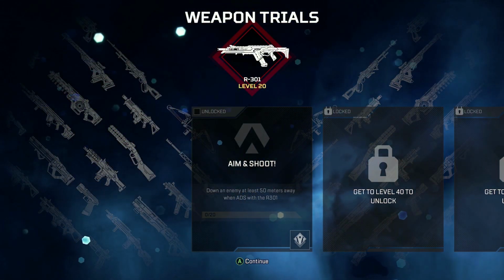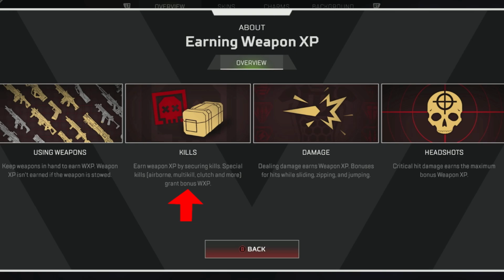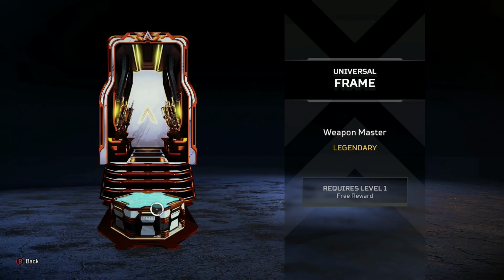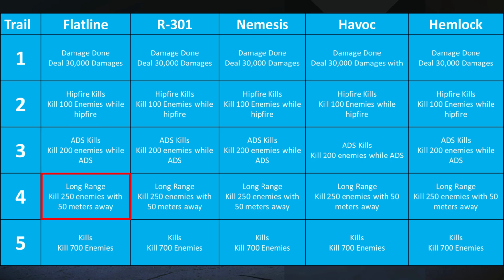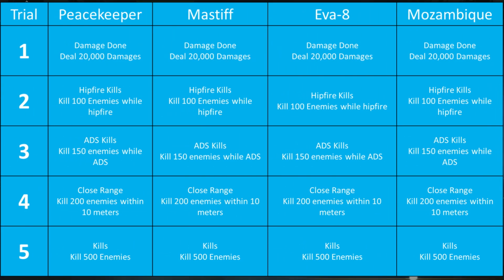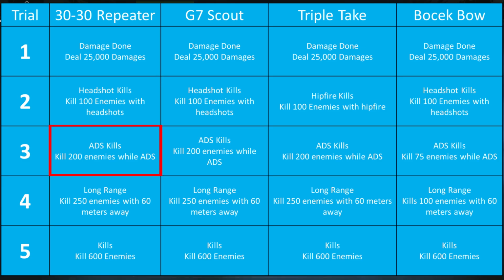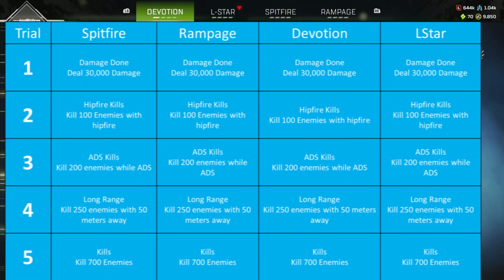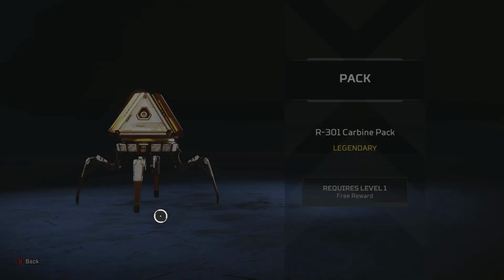All New Weapon Mastery Challenges in Apex Legends Season 24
Apex Legends Season 24 just made Weapon Mastery easier! In this video, I break down all the new Weapon Mastery Trials and explain how to level up your weapons efficiently. From Assault Rifles to Snipers, I cover every weapon’s challenges and the best ways to complete them.

🔥 What’s New in Season 24 Weapon Mastery?
✅ All mastery trials have been updated and simplified
✅ You can now see every challenge in advance
✅ Trials can be completed in any order
✅ Rewards include badges, trackers, a Legendary Skin Pack, and the exclusive Weapon Mastery Banner Frame

💥 Full Breakdown of Every Weapon’s Challenges
📌 Assault Rifles, SMGs, Shotguns, Marksman Rifles, Pistols, LMGs, and Snipers
📌 Damage, hipfire, ADS, long-range, and total kill challenges
📌 Kraber trials are now much easier!

🎯 Want to master your favorite weapon in Apex Legends Season 24? Watch this video to learn how to maximize your Weapon Mastery XP and unlock rewards faster!